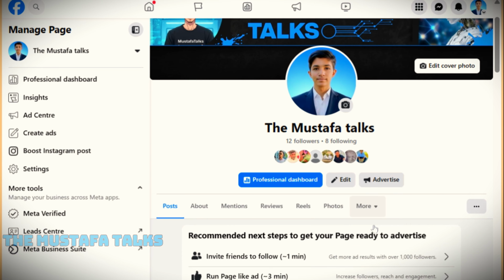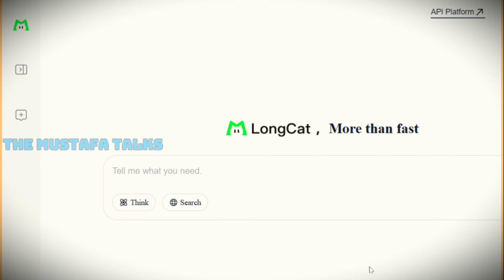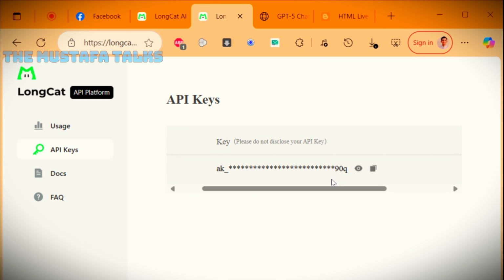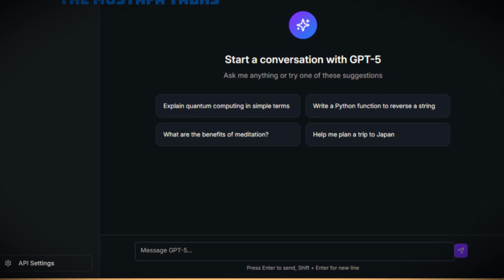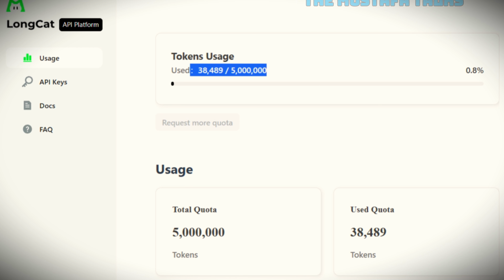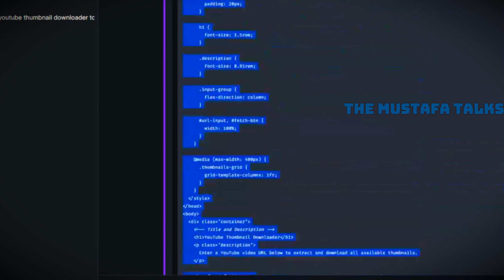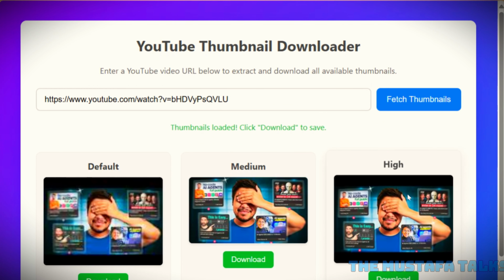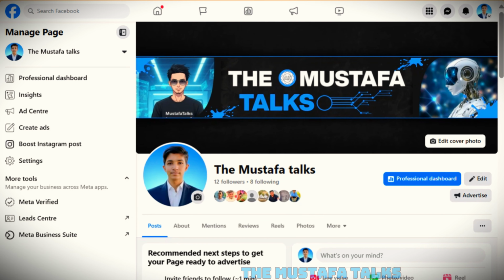Unlimited GPT-Level API. 5M Credits Daily. Build Anything!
GPT-Level API. 5M Credits Daily. Build Anything!

⚡ Imagine having GPT-5 level power in your hands… but totally FREE.
With LongCat API, you get 5 Million daily credits to build chatbots, automation tools, SaaS platforms, and more 🚀

👉 Watch now to see how to generate your free API key & build your first AI tool in minutes.